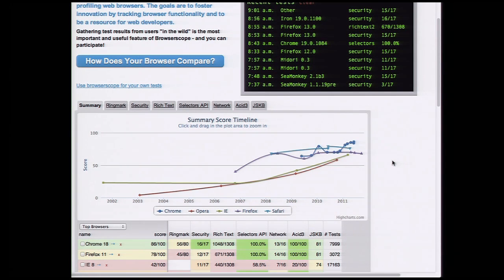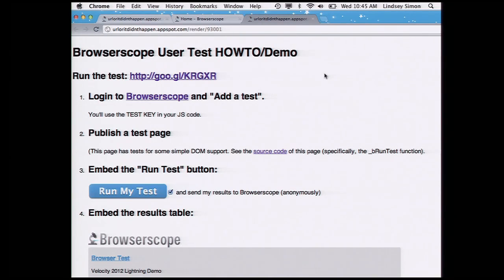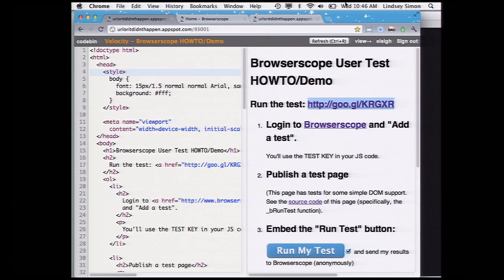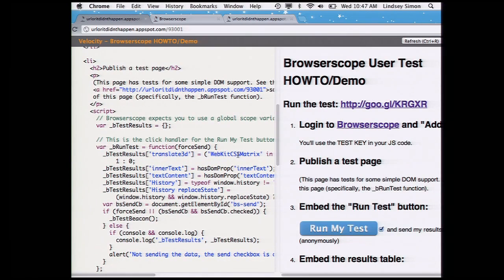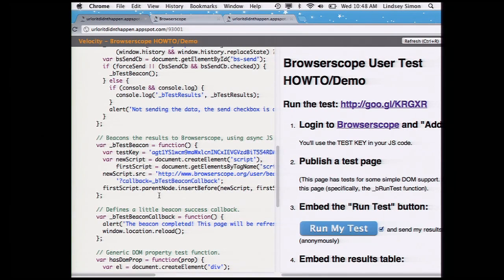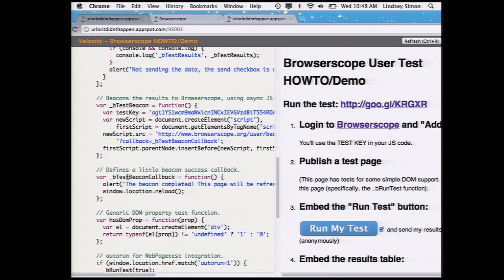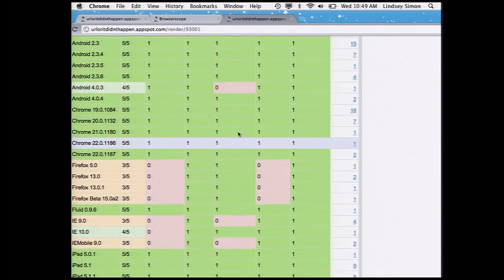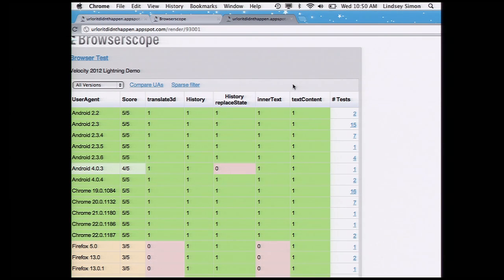Velocity 2012: Lindsey Simon, "Lightning Demo"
This demo will be a walk through for how to take your web-page based browser test and store and share your results with the world. We'll talk about the specifics for how to write a good test and how to interpret the results per-browser.

Lindsey Simon

Twist

Lindsey Simon is a Front-End Developer at Twist, a mobile startup in San Francisco. Simon hails from Austin where he worked at startups, taught computing at the Griffin School, and was the webmaster for years at the Austin Chronicle.